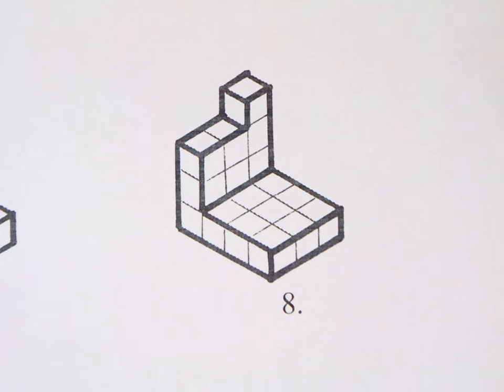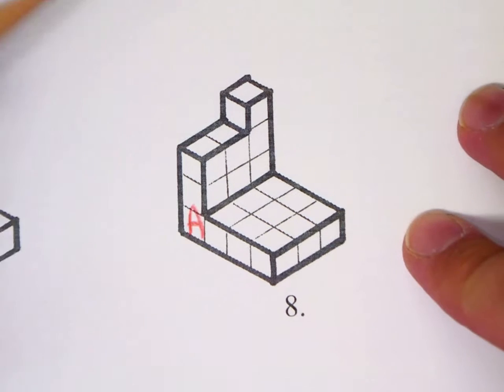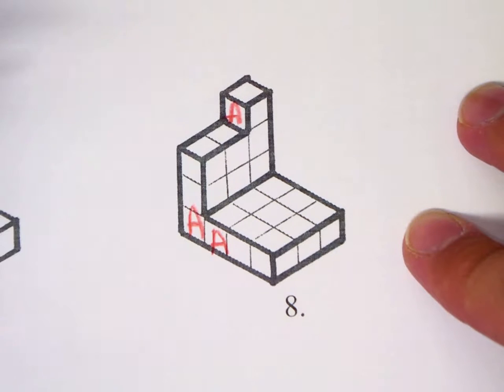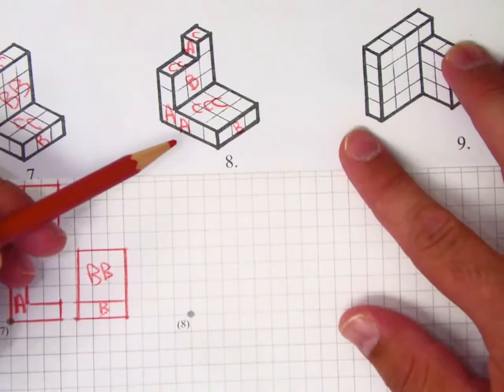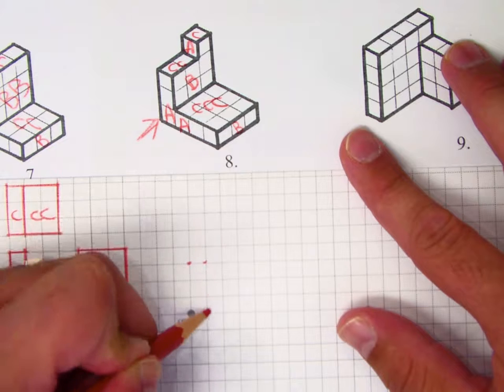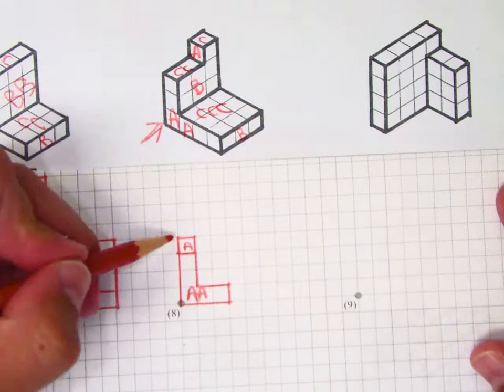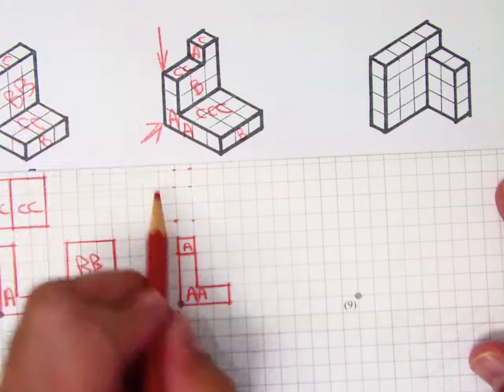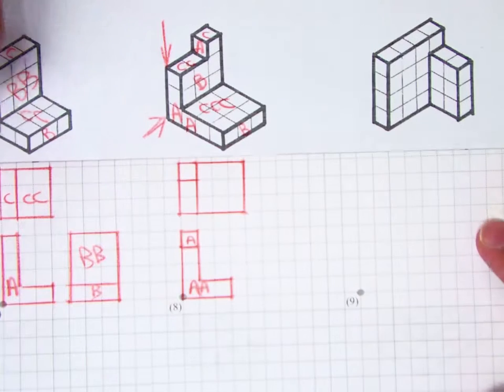draft sheet2 8